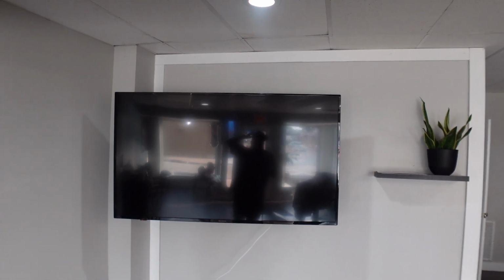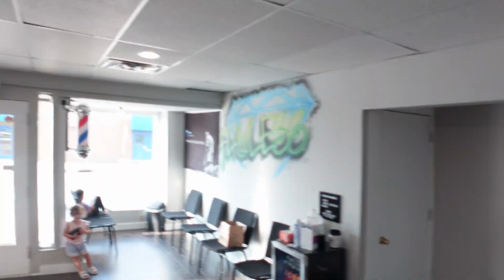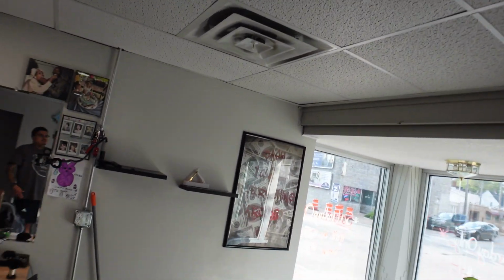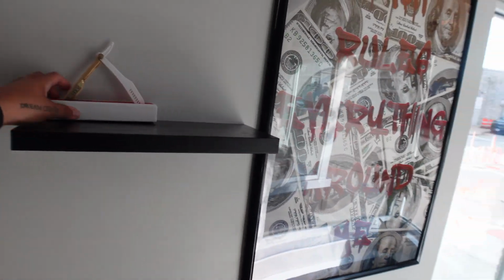QUICK BARBERSHOP RESET & RESTOCK 💈💎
YOUTUBE WHAT'S GOOD!
BACK AGAIN WITH ANOTHER BANGER 🔥.
 IN TODAY'S VIDEO GRWM BARBERSHOP EDITION  . HAD A LOT OF FUN SHOOTING THIS 💪🏽.
WE AINT GONNA MAKE THE MILL'S AND GET THESE DEALS WITHOUT YOU🙏🏽
IF YOU LIKE ANY OF THE BEATS IN THE VIDEO CHECK OUT  @MadChemistProductions  🎶

THANK YOU AND GOD BLESS PEACEEEEEEEEEEEE✌🏽